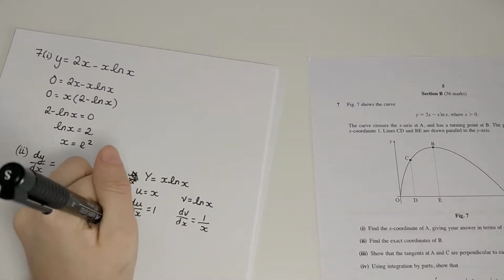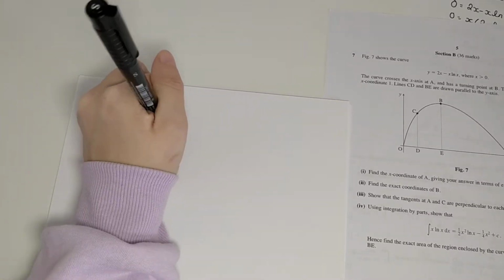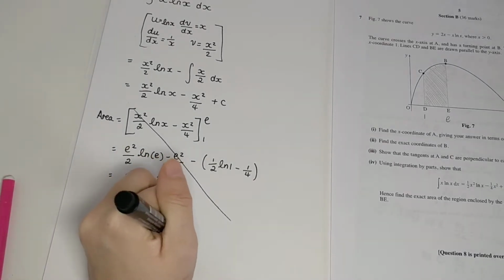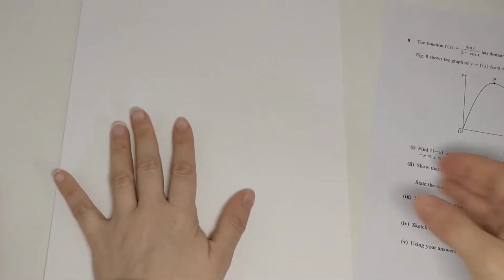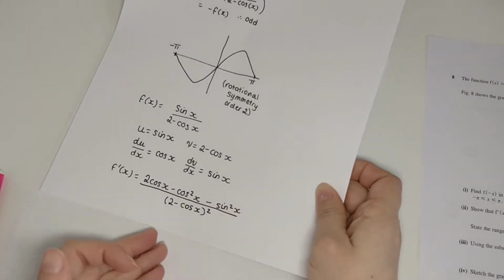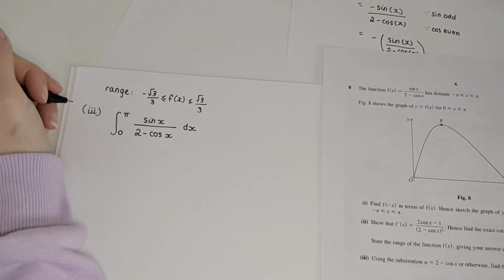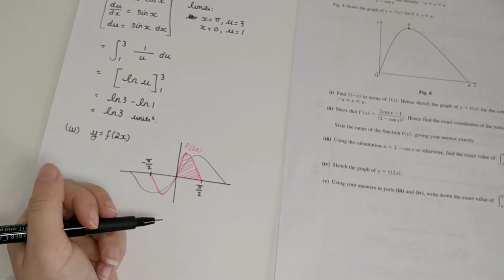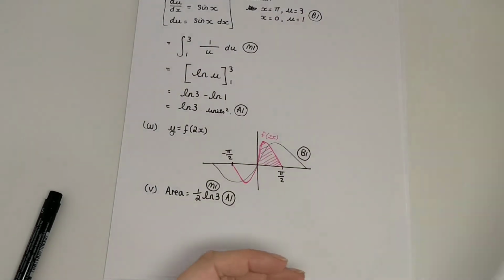[Year 13] MEI C3 Jan 2006 Section B - Walking Talking Mock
MEI (Old Spec)
C3 Jan 2006 Section B